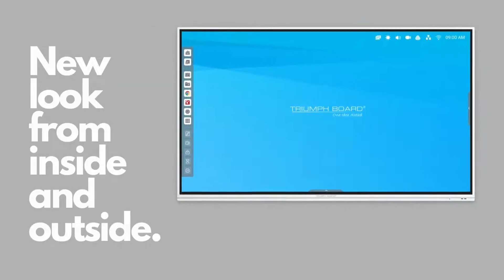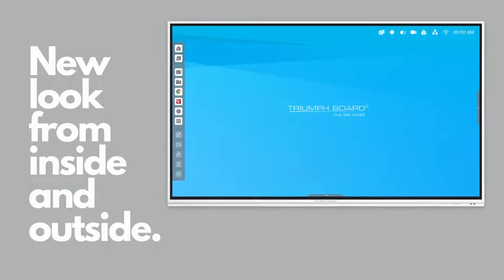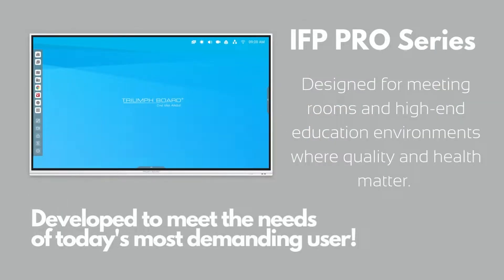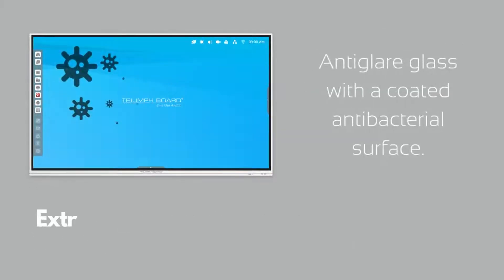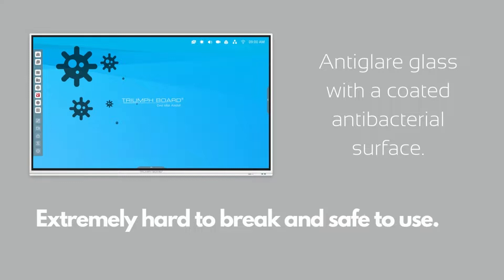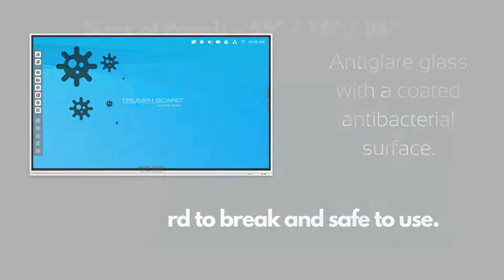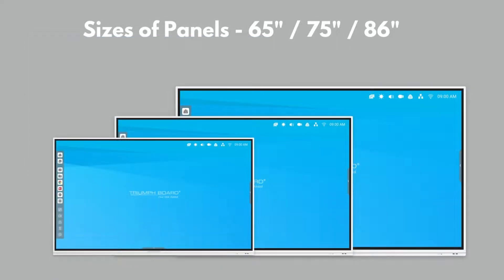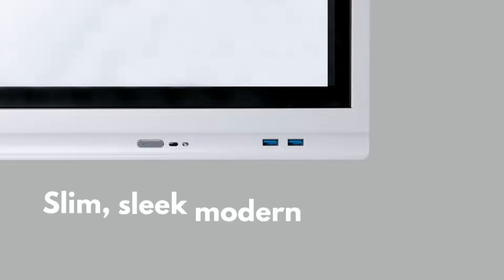TRIUMPH BOARD - Interactive Flat Panel PRO Series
The TRIUMPH BOARD 65″ INTERACTIVE FLAT PANEL PRO is a next-generation universal presentation tool for showcasing lessons or presentations interactively in any classroom or meeting room. New and improved 20-input IR touch technology and second-generation direct bonding with 0 mm gap enable a more precise writing experience. Antibacterial glass reduces disease transmission in the classroom or meeting room.

Various Inputs and Outputs can be accessed on the front, side, and even bottom of the panel, USB type-C included. The front USB ports can be used to connect OPSs, laptops, or Android devices. Powerful 2,4GHz / 5GHz built-in Wi-Fi Module with Bluetooth 5.0 allows creating a hotspot.

The TRIUMPH BOARD 65″ INTERACTIVE FLAT PANEL PRO is powered by Android version 9.0 bringing many new useful features, all in 4K resolution. You can create quick lessons in our new Note whiteboard, connect to your IFP with TeamViewer QuickSupport, easily clear the entire cache with one click or restrict access to certain inputs based on the customer’s needs. All features and setup can be brought up very quickly, with a side toolbar.

The TRIUMPH BOARD 65″ INTERACTIVE FLAT PANEL PRO takes customers to the next level with an extensive software bundle which includes: Whiteboard software, mozaBook CLASSROOM, EShare, OfficeSuite, TeamViewer QuickSupport.